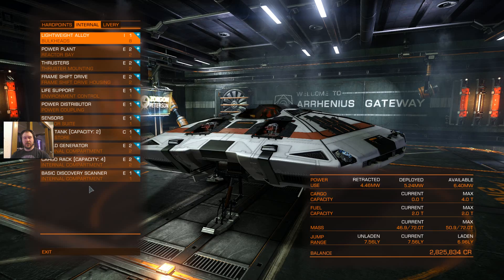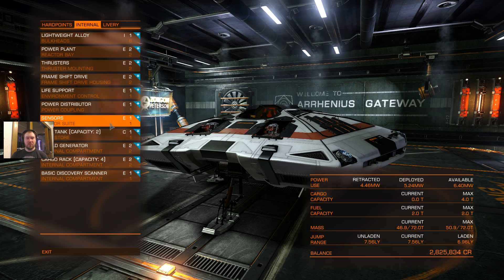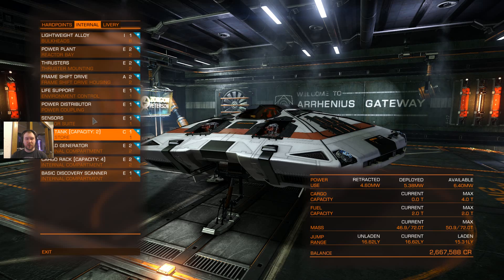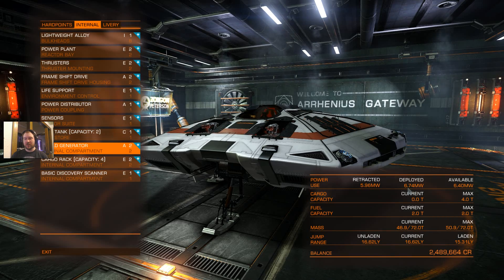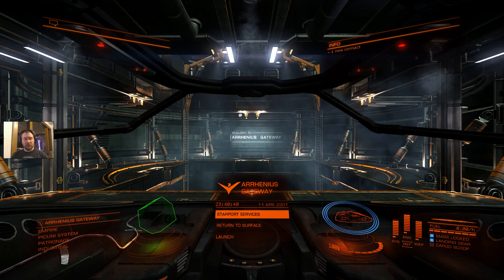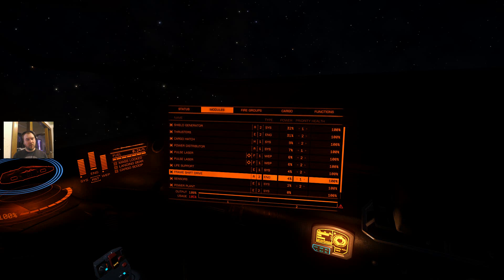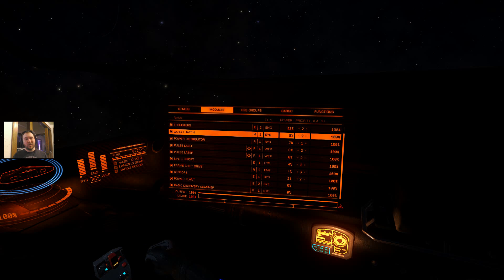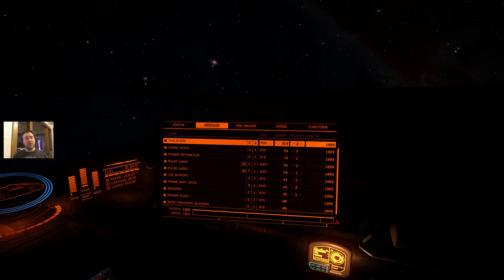Elite Dangerous Ship Frame Overclocking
So ever wanted to know how to push your ship past 100% useage? Well here is an explanation of how to do just that.